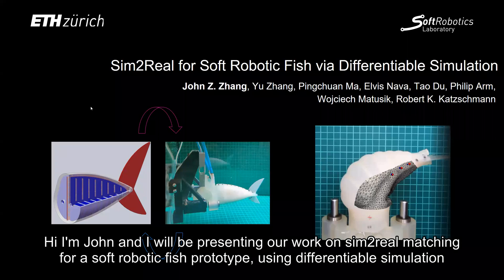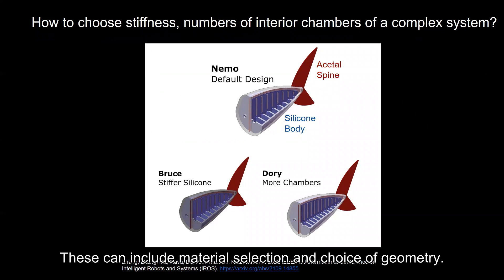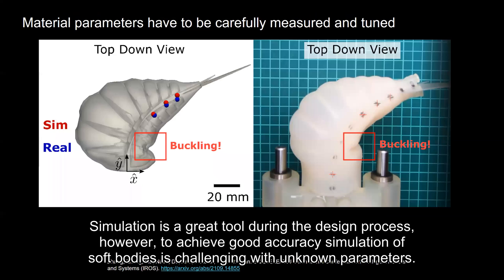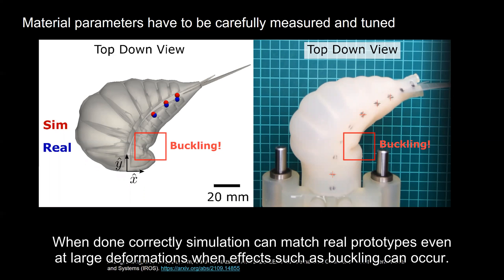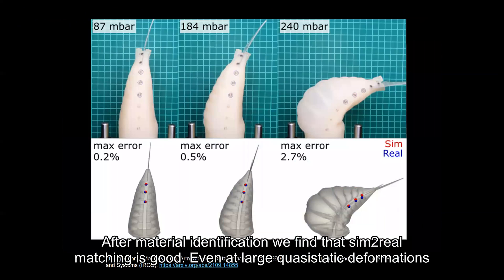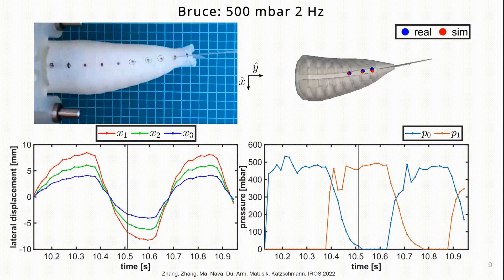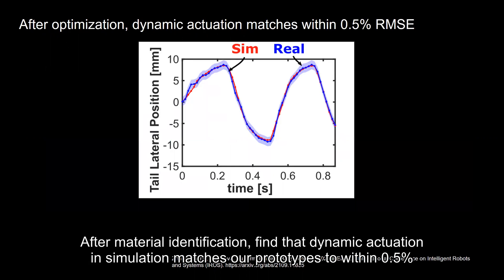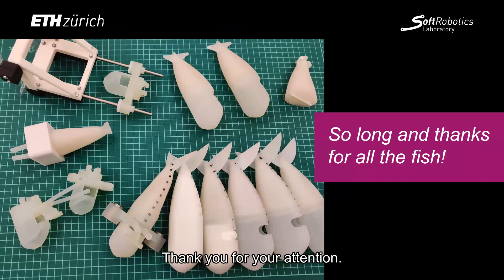Learning Material Parameters and Hydrodynamics of Soft Robotic Fish via Differentiable Simulation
John Zhang, Yu Zhang, Pingchuan Ma, Elvis Nava, Tao Du, Philip Arm, Wojciech Matusik, and Robert Katzschmann.

The high dimensionality of soft mechanisms and the complex physics of fluid-structure interactions render the sim2real gap for soft robots particularly challenging. Our framework allows high fidelity prediction of dynamic behavior for composite bi-morph bending structures in real hardware to accuracy near measurement uncertainty. We address this gap with our differentiable simulation tool by learning the material parameters and hydrodynamics of our robots. We demonstrate an experimentally-verified, fast optimization pipeline for learning the material parameters and hydrodynamics from quasi-static and dynamic data via differentiable simulation. Our method identifies physically plausible Young’s moduli for various soft silicone elastomers and stiff acetal copolymers used in creation of our three different fish robot designs. For these robots we provide a differentiable and more robust estimate of the thrust force than analytical models. We successfully predict deformation to millimeter accuracy in dynamic experiments under various actuation signals. Although we focus on a specific application for underwater soft robots, our framework applies to any pneumatically actuated soft mechanism. This work presents a prototypical hardware and simulation problem solved using our framework that can be extended straightforwardly to higher dimensional parameter inference, learning control policies, and computational design enabled by its differentiability.